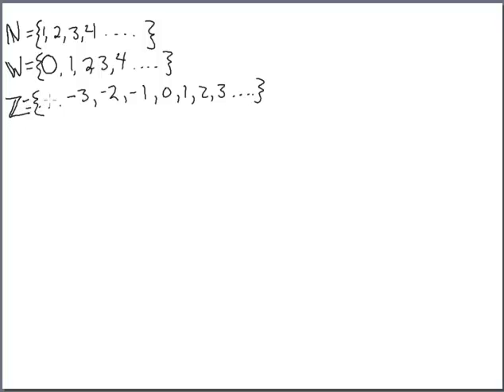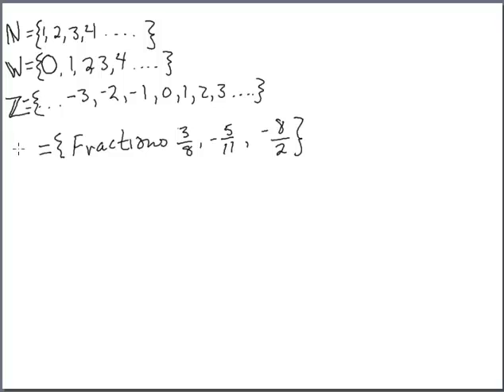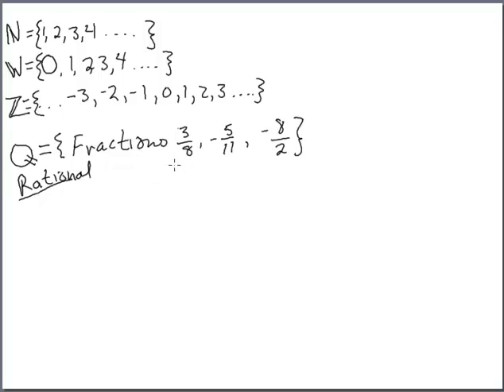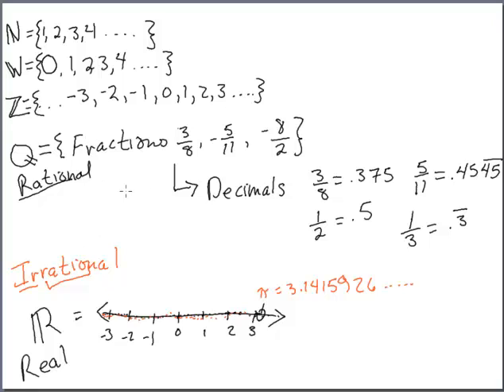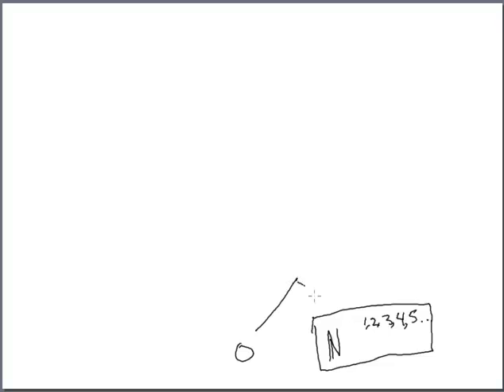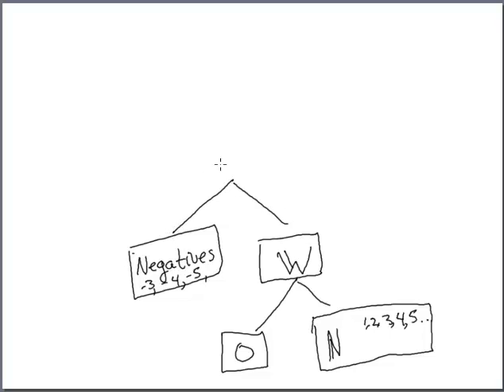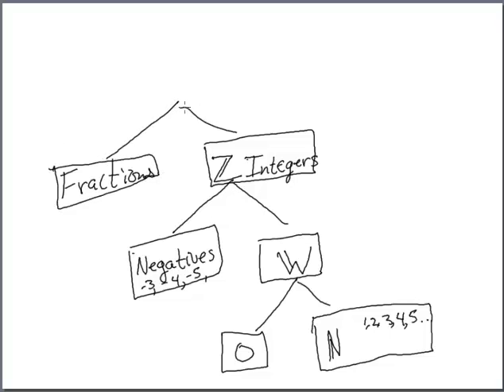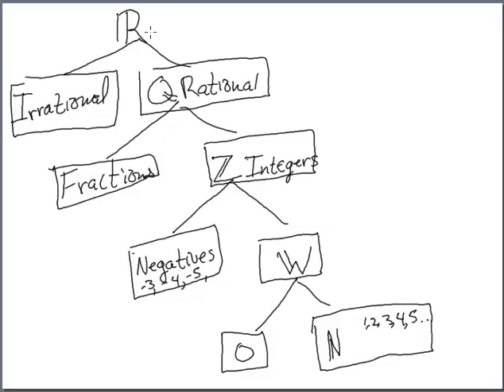PCal Pg01 Instructions Number Sets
Short introduction to the Natural, Whole, Integer, Rational, Irrational, and Real number sets.